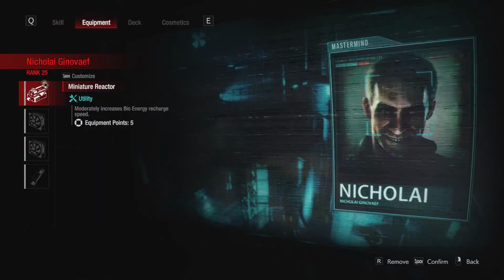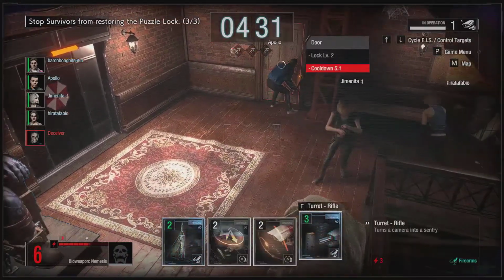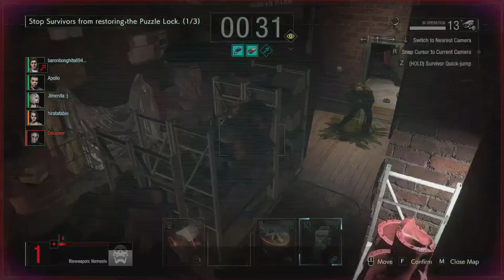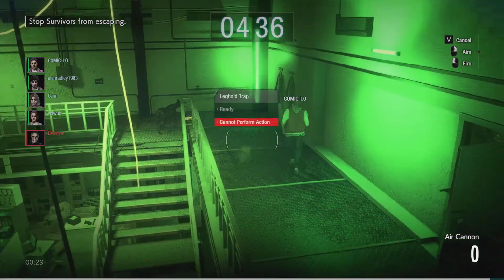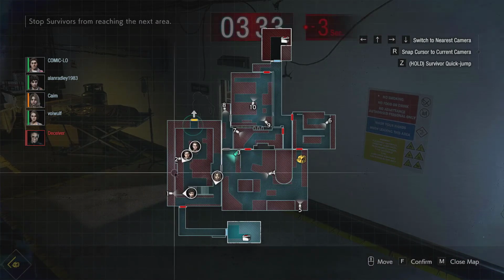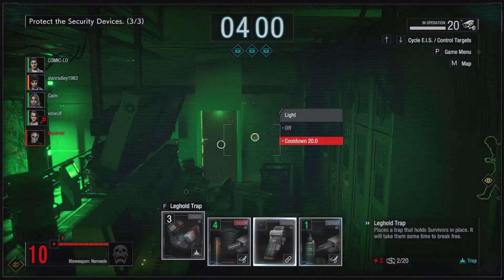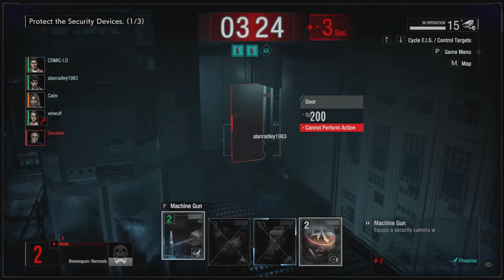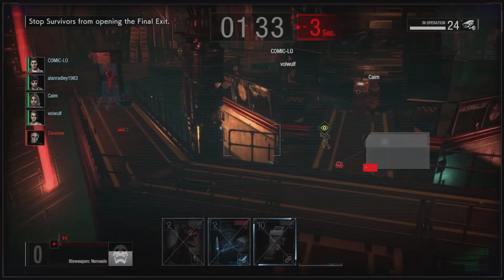Nicholai Build "The Gun Guy" Resident Evil Resistance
Today i bring you the nicholai build for resident evil resistance that I have been playing. It is probably almost definately not the best build but it's what i've got so far that can get a decent win rate.

For Short Clips Follow Tiktok @deceivergaming